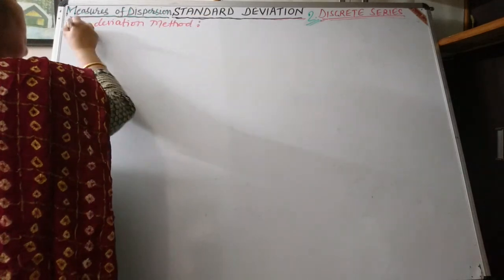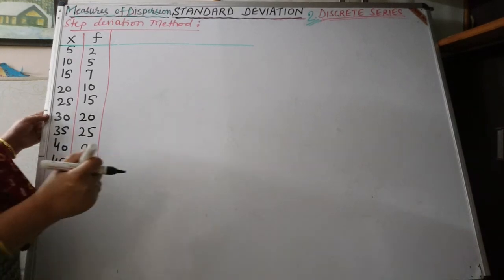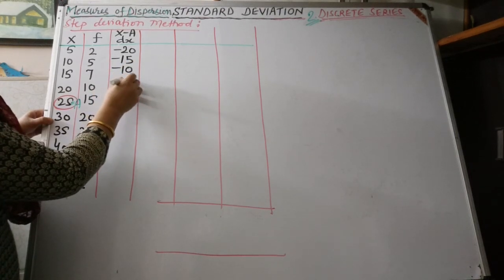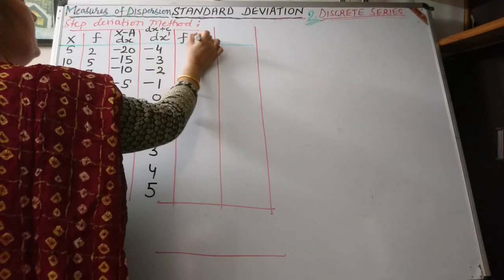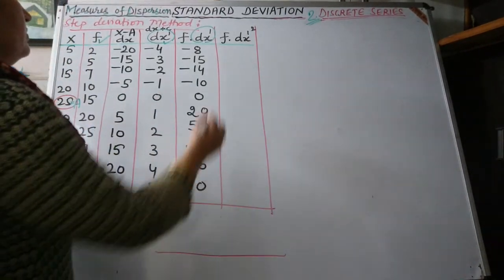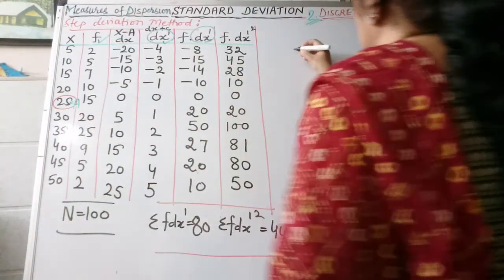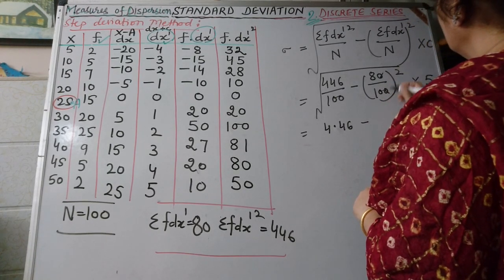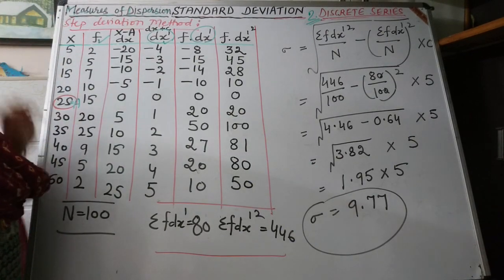Standard Deviation, Part-4,Discrete series, Step deviation method, Statistics, 11th Class.